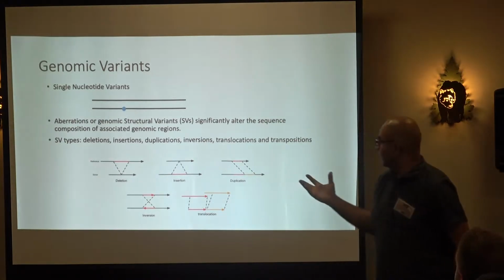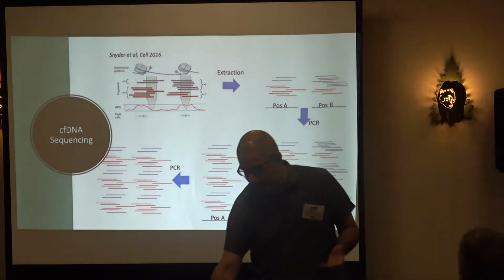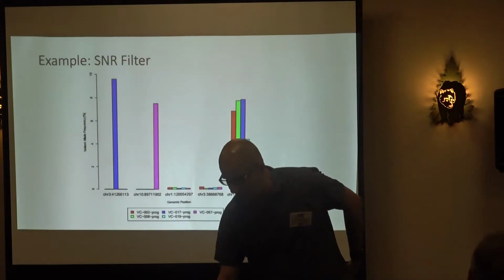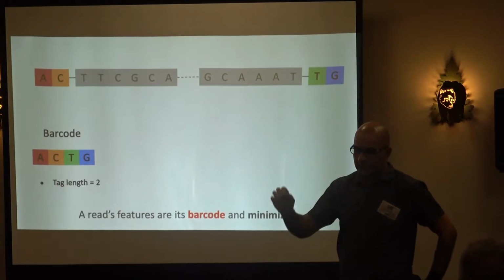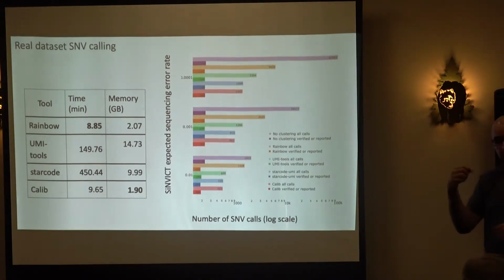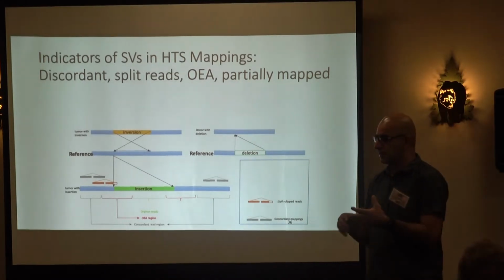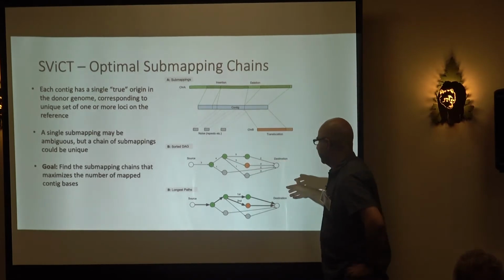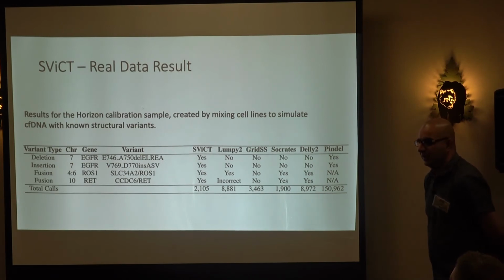Faraz Hach | Detection of Genomic Variants using Liquid Biopsy | CGSI 2019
Speaker: Faraz Hach
Talk: "Detection of Genomic Variants using Liquid Biopsy"
Location: Big Bear Lake Lodge, 7/13/19